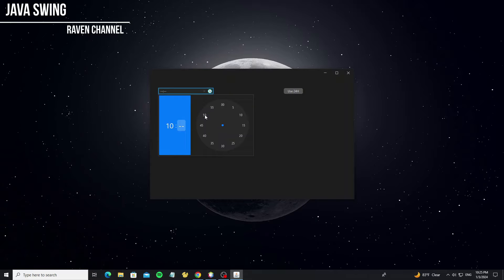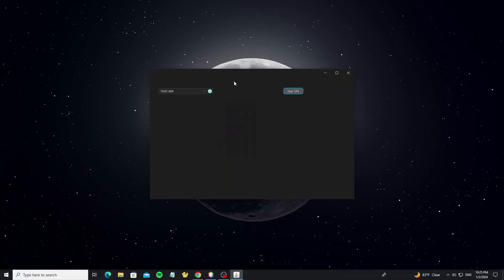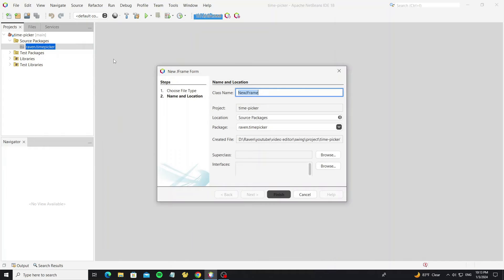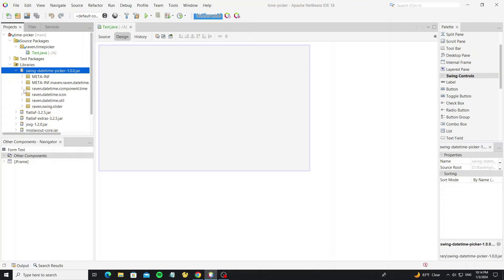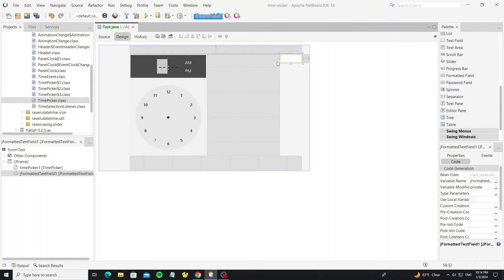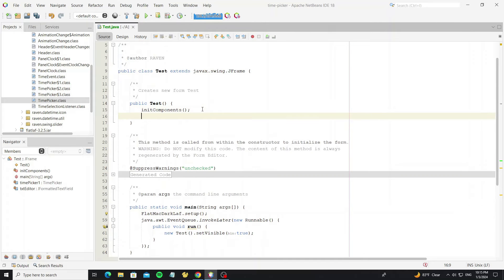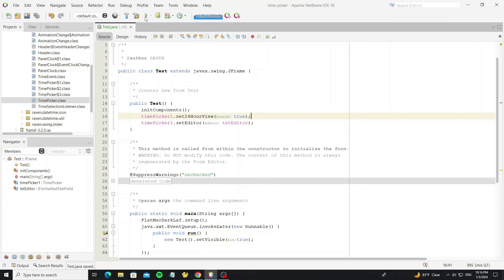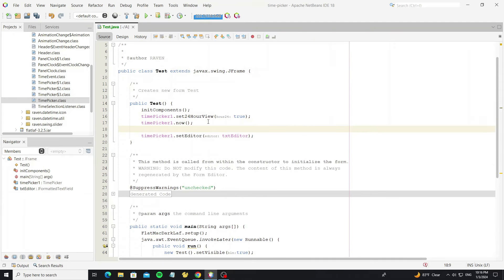How to use TimePicker in Java Swing with FlatLaf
This is new TimePicker that I have custom for work with flatlaf